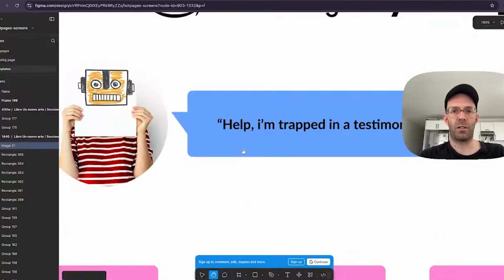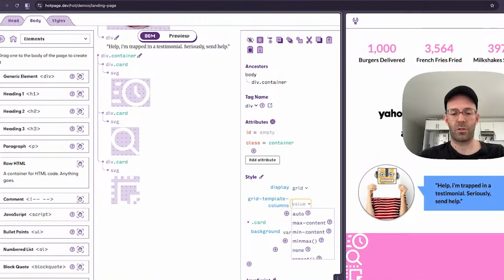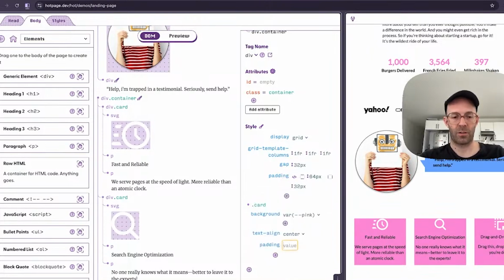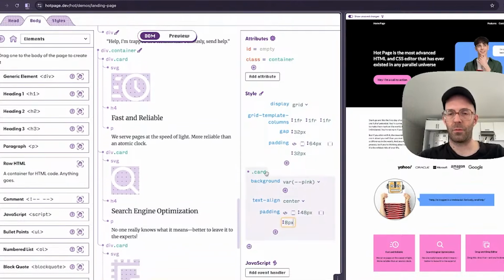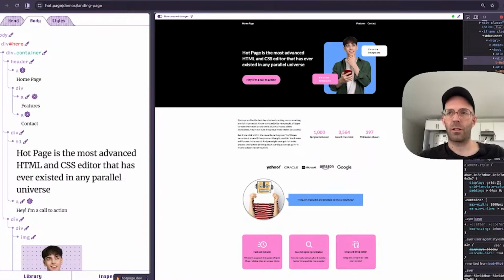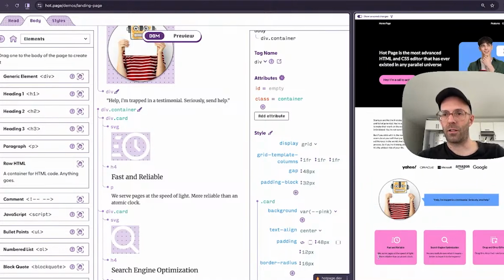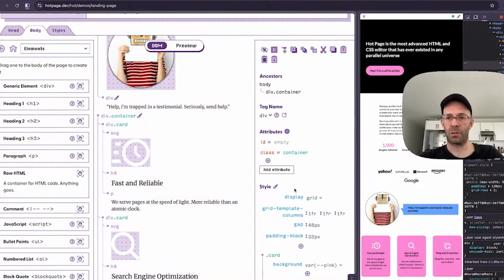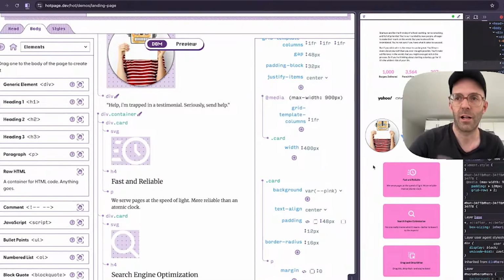Responsive boxes with Grid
In this video we continue building a landing page from scratch using plain HTML and CSS in the Hot Page website builder. This is part 4 where we add some cards on a grid.